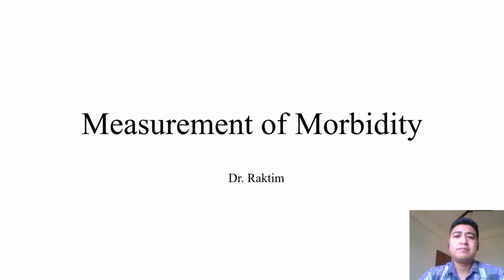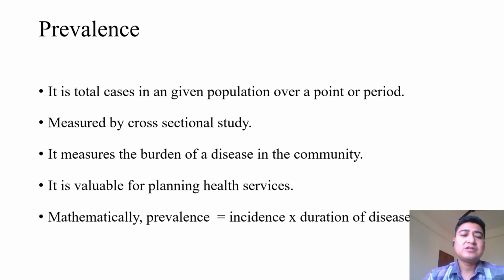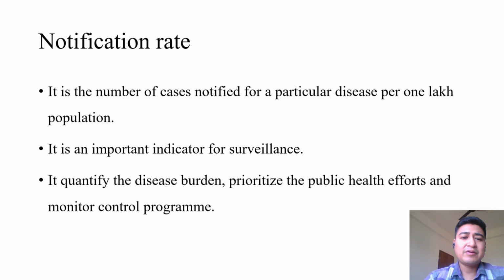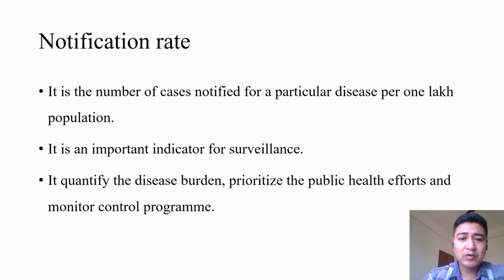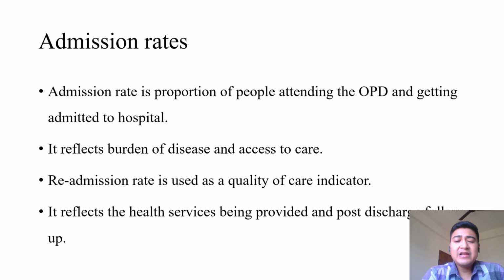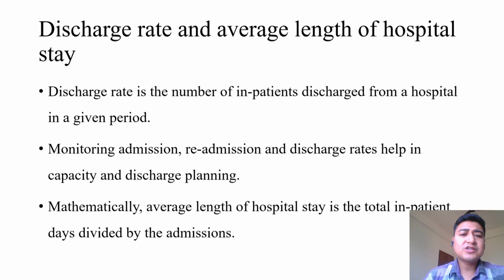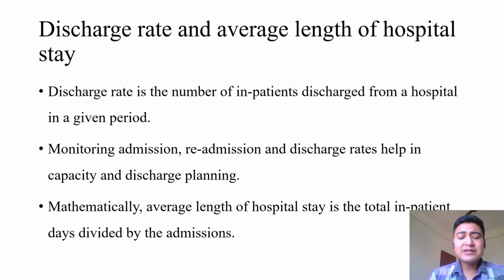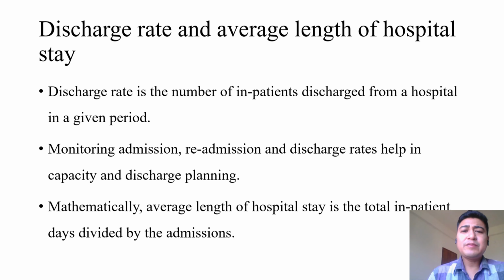Master class on MORBIDITY INDICATORS